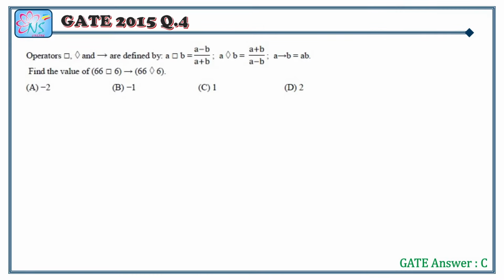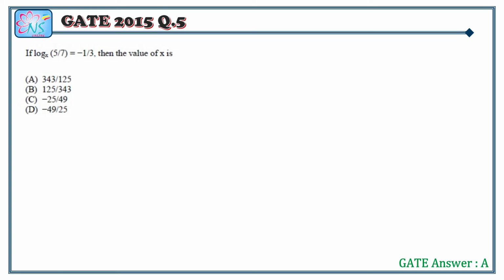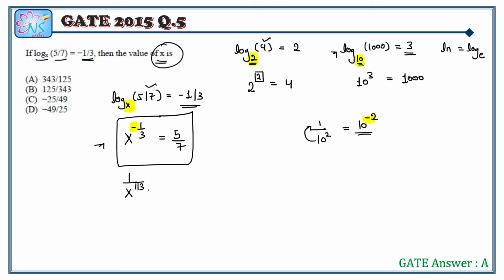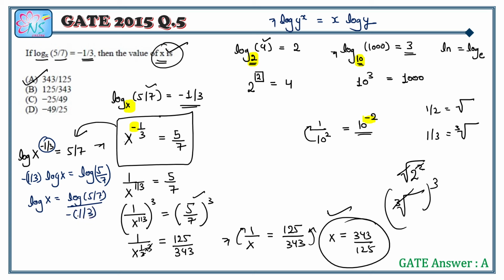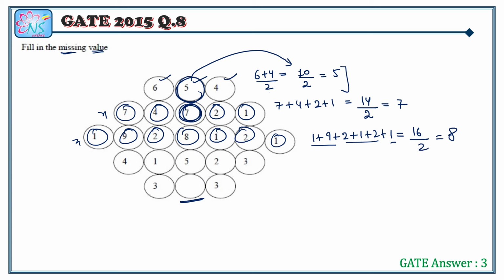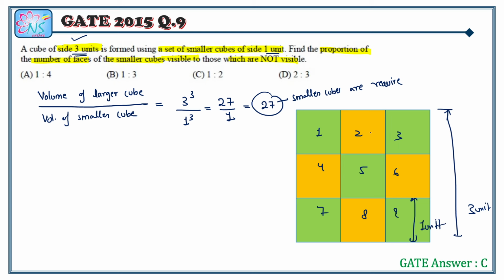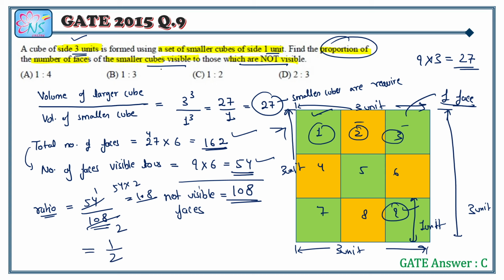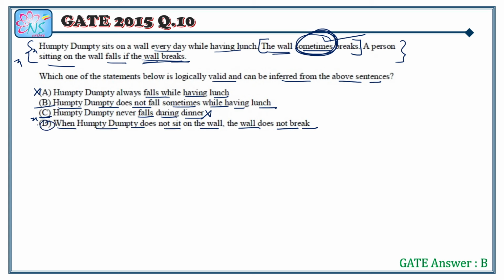GATE 2015 General Aptitude || GATE Previous year questions II Quantitative Aptitude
GATE 2022 || Biotechnology || MOST IMPORTANT TOPICS || IN DETAIL || This is the updated version of GATE 2021 playlist.
This video helps you learn the concept and reasons to find out the correct options for the real problems in the GATE-BT, DBT, and CSIR exams.
What is the need for such a video?
(I) It provides you with a fast and easy way of learning.
(ii) Most importantly, save your time searching for the right content.
(iii) All data used is from trusted and authentic resources.
(iv) Help in exams to have a quick look at previous year's questions.

No one is perfect. So we will be happy to have your feedback/suggestions.
Thank you and enjoy your time on our channel.